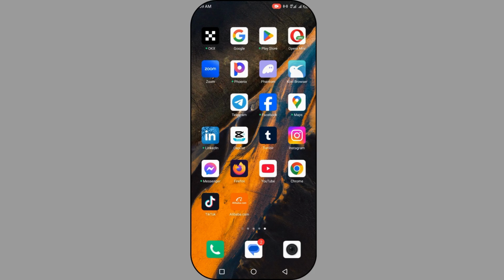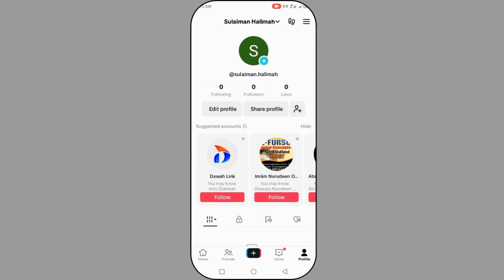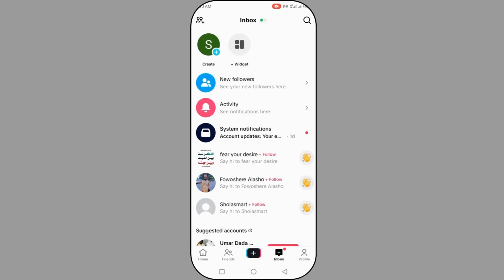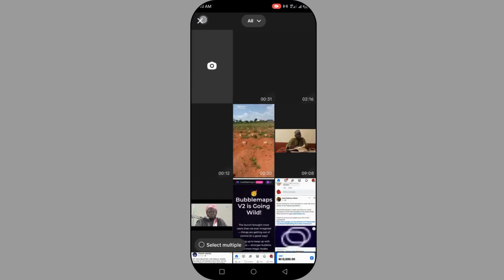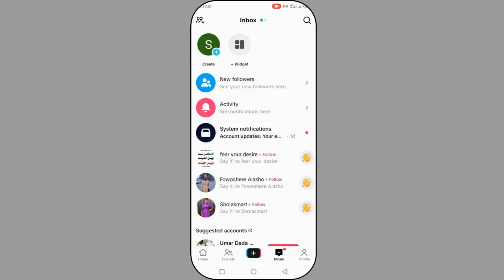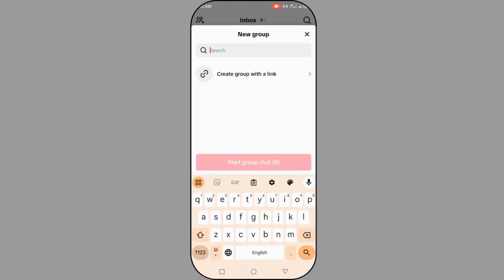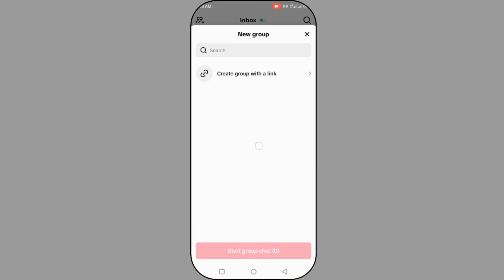How to Create an Alibaba Account | Step-by-Step Guide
In this video, you will learn How to Create an Alibaba Account

Learn how to create an Alibaba account easily with this step-by-step guide. Follow along to set up your profile and start shopping or selling today!